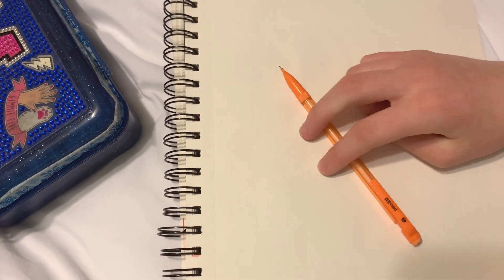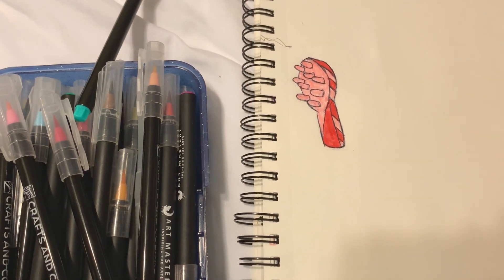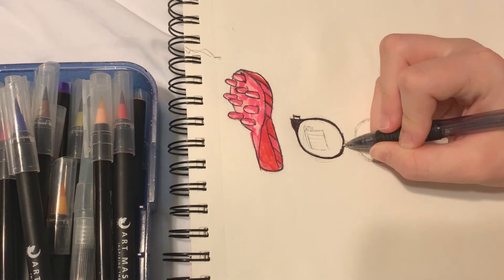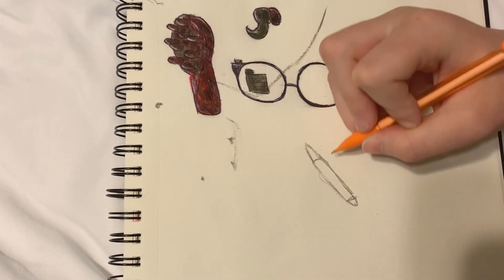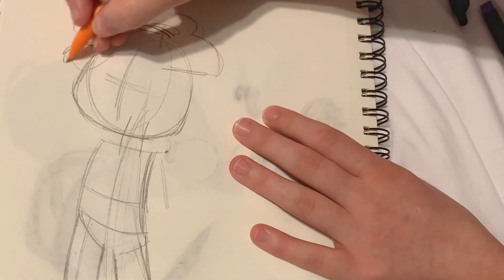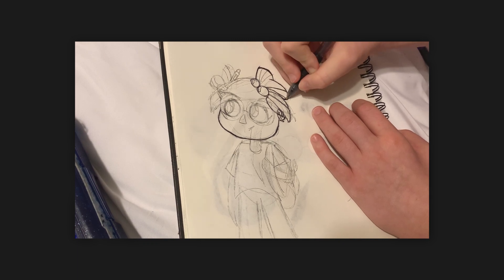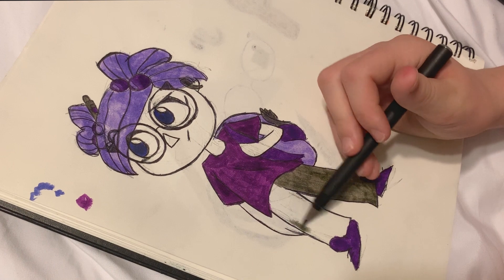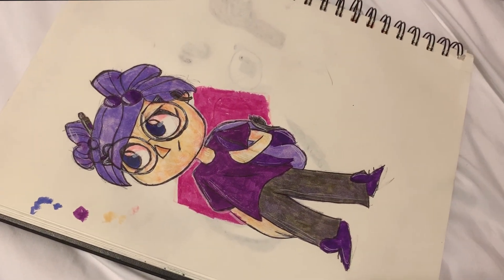Designing Spy Gadgets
I Designed A Handful Of Spy Gadgets And Put Them All On A Character At The End. I Tried To Be Original So I Hope These Have Not Been Done Before. If They Have Oh Well Idc :DD